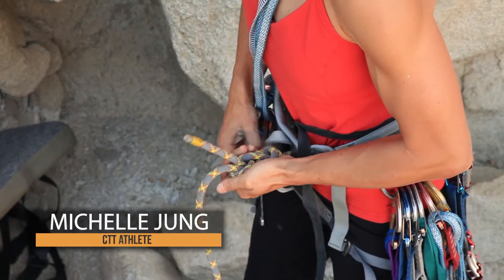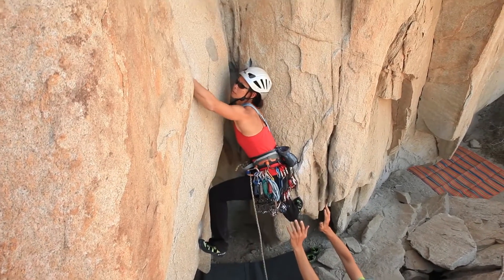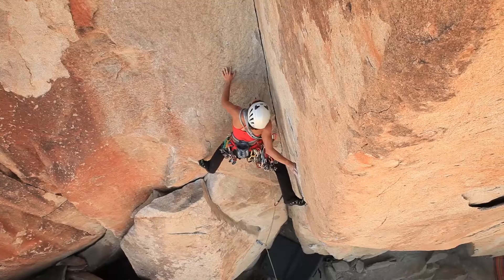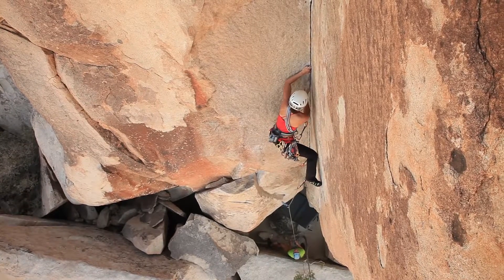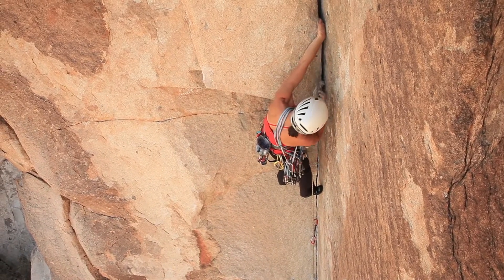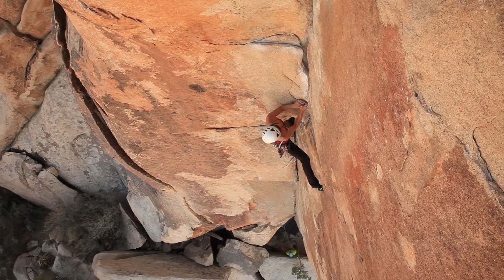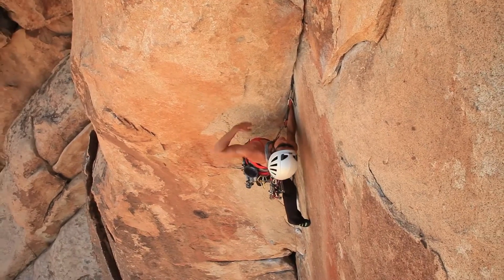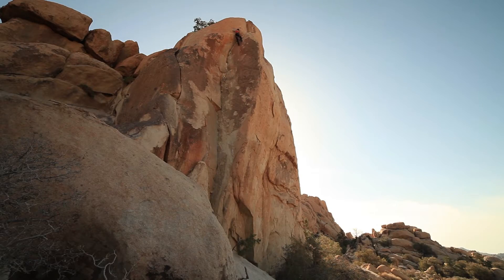Traditional Climbing: 22. "Coarse & Buggy" (5.11b) in Joshua Tree | Climbing Tech Tips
In this video, CTT athlete Michelle Jung “sends” an ultra classic 5.11 route called Coarse & Buggy in California’s Joshua Tree National Park.